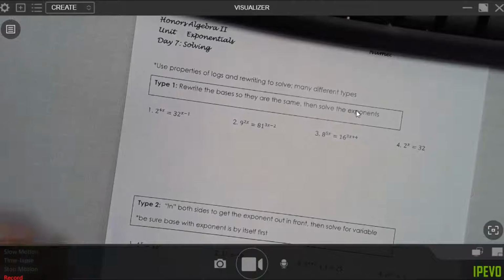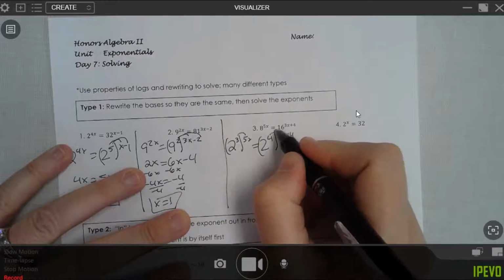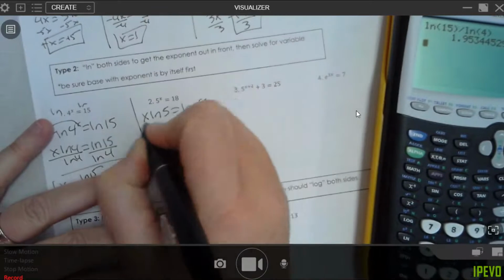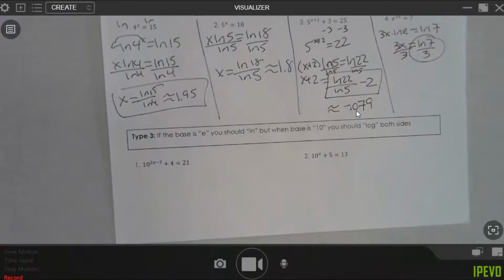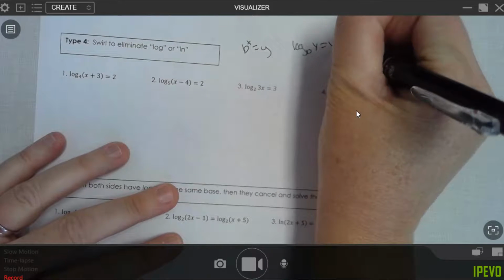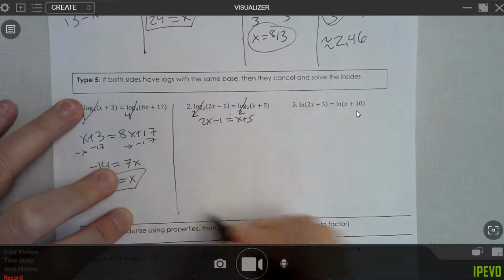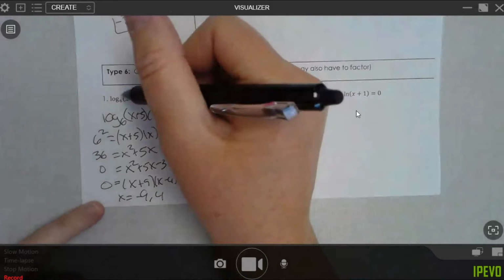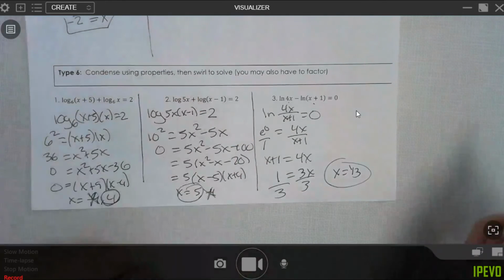HA2 7.7 Notes